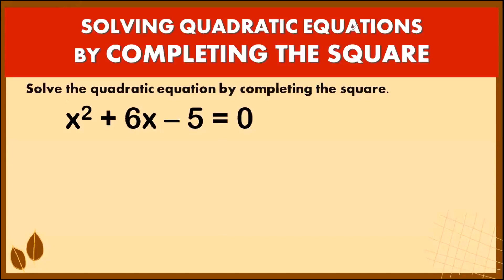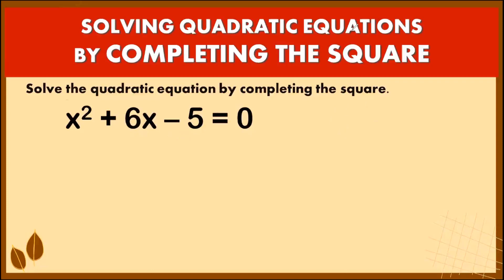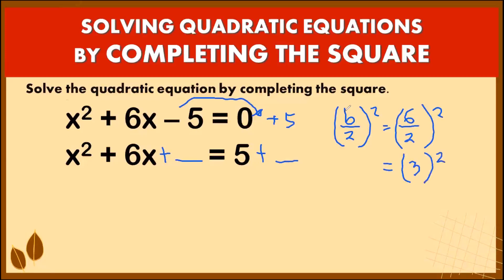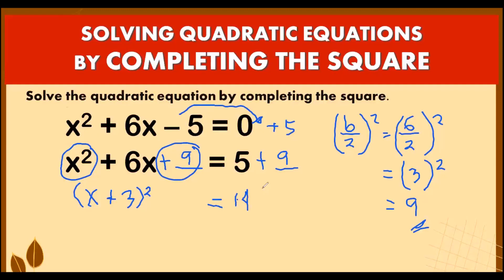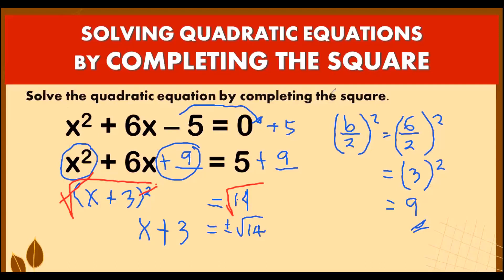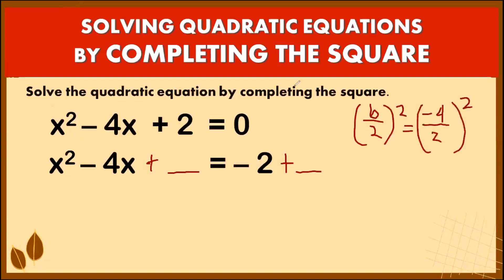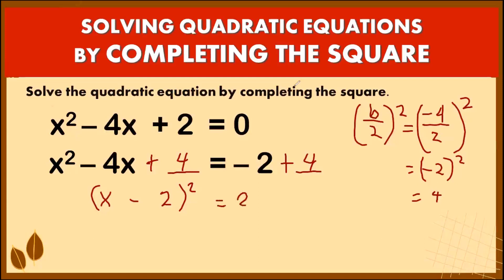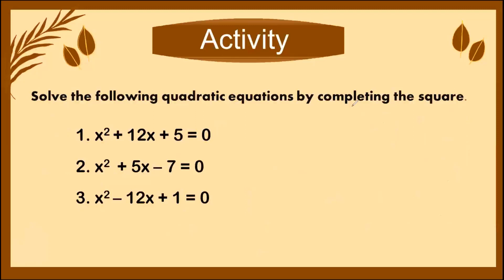Math Grade 9 I Solving Quadratic Equations By Completing the Square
If a quadratic equation cannot be solved by factoring, you may apply the completing the square.